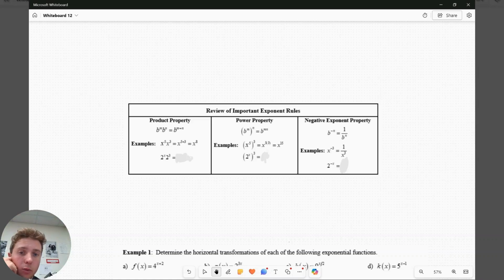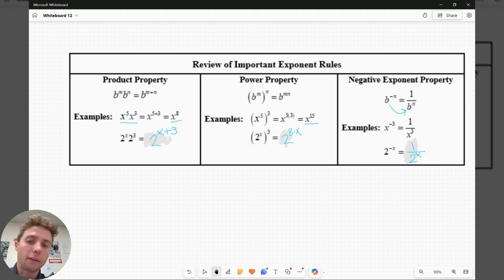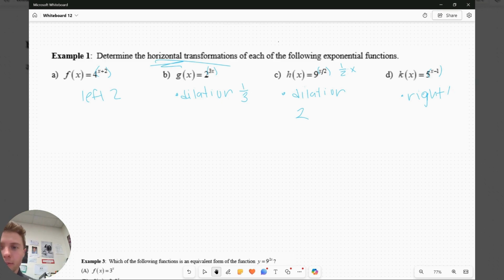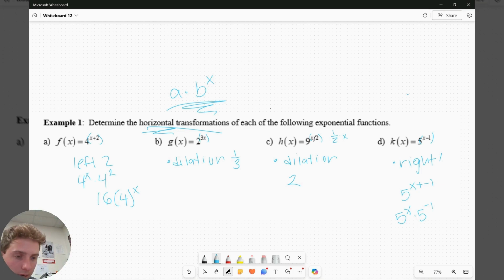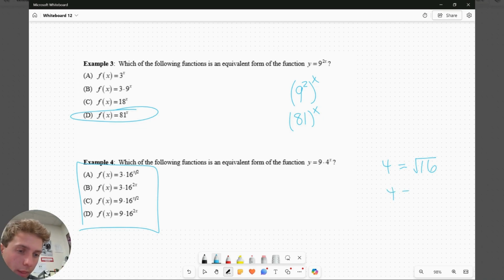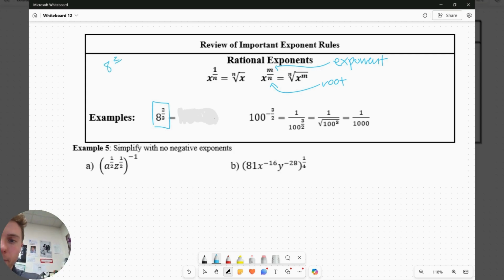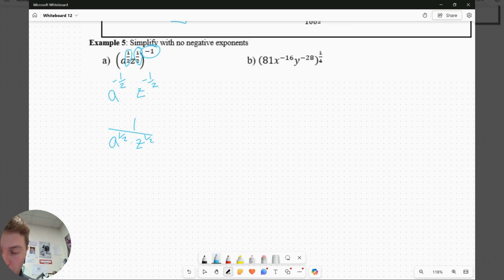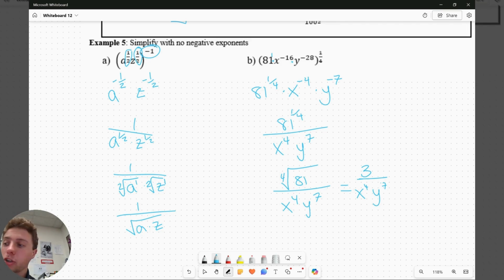2.4 - Exponential Functions Manipulation